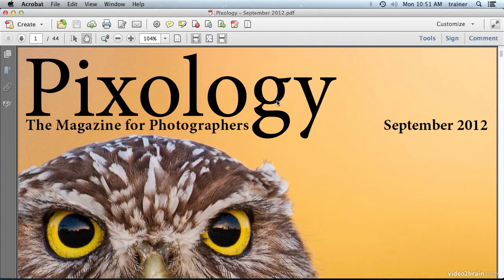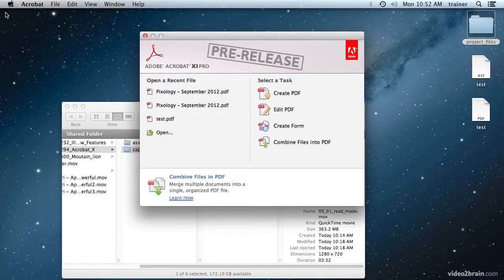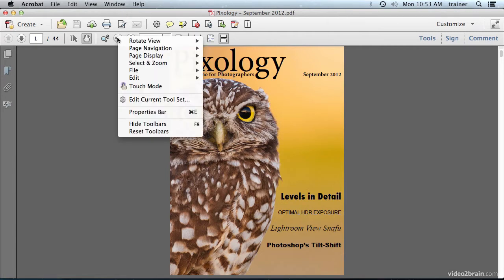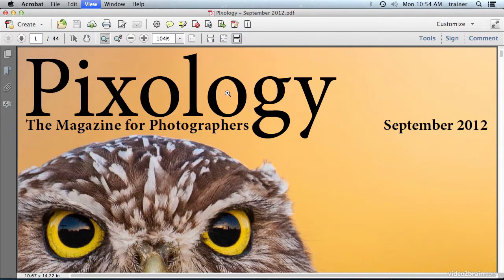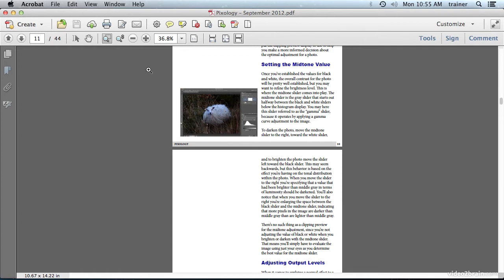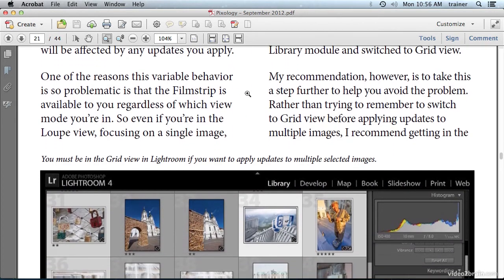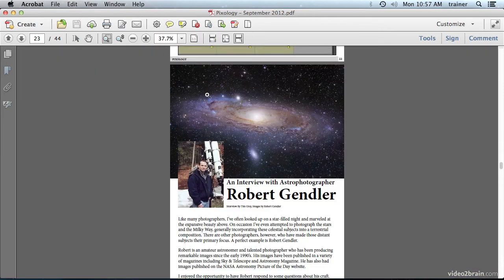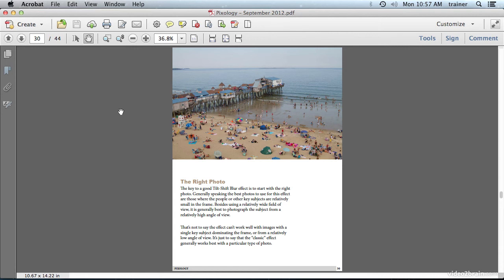Changing How a Page Displays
In this free lesson from video2brain's course, Acrobat XI Workshop, Chad Chelius introduces you to the different choices Acrobat offers for controlling how a PDF file is displayed on your computer screen. For more information on this course, please